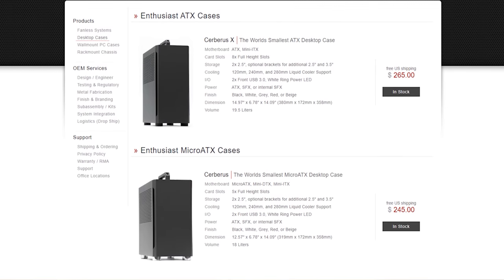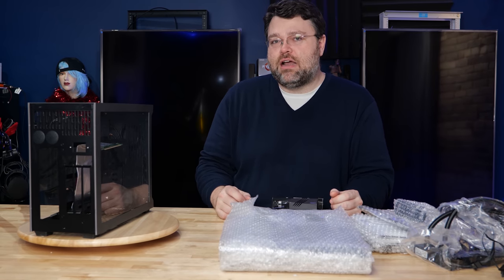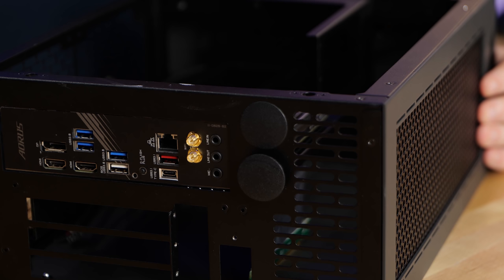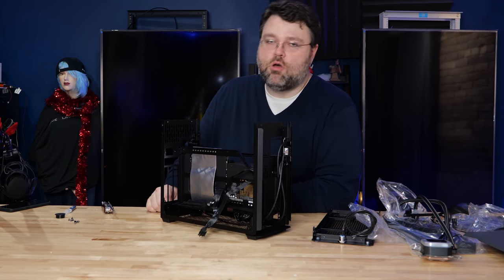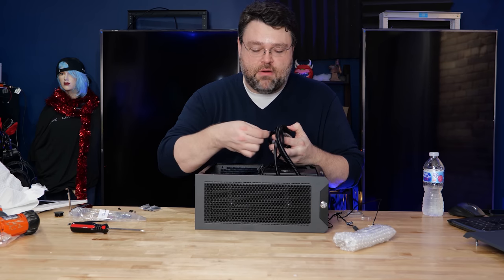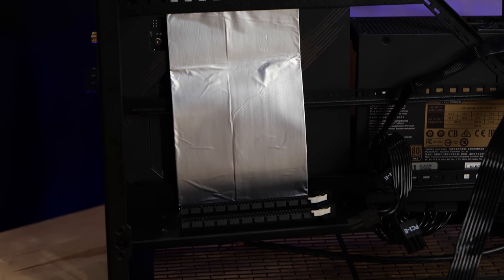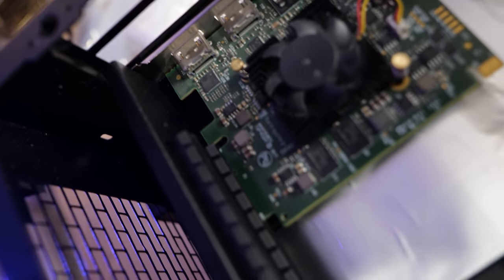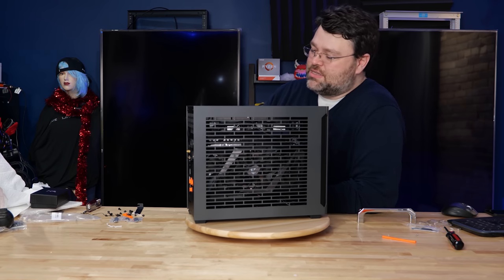No Compromise ITX 3950X Build - 6tb NVMe / 32gb RAM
Flash Memory